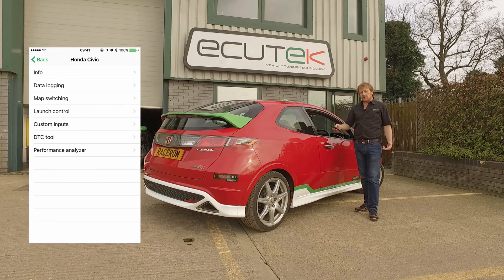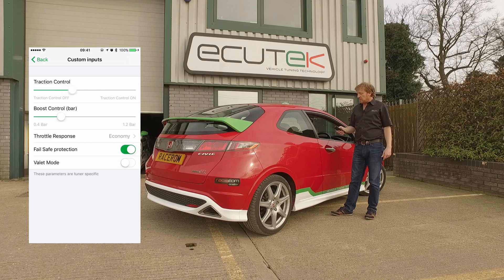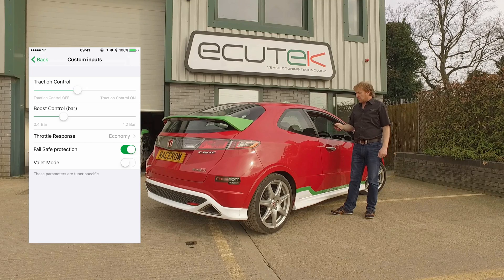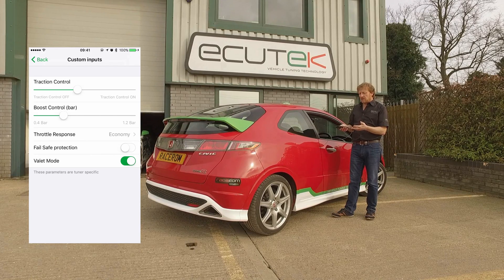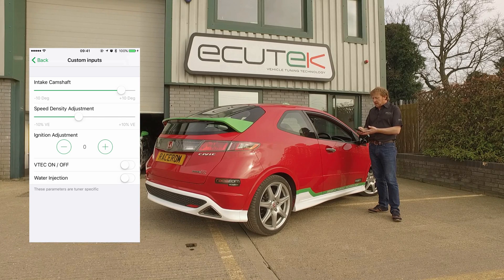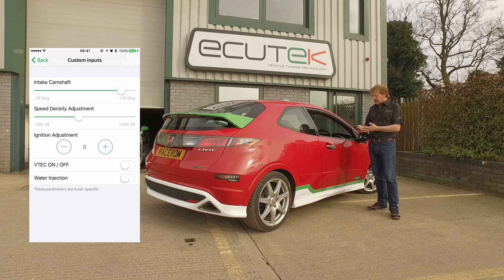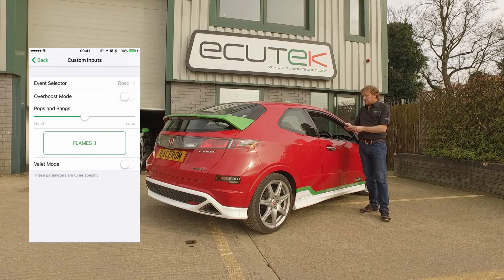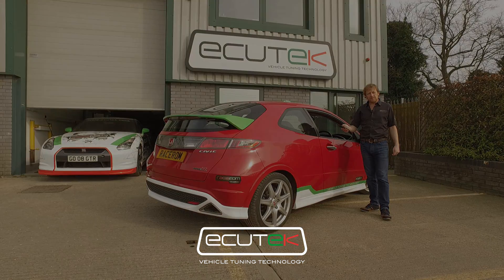EcuTek ECU Connect and Bluetooth Vehicle Interface for the Honda Civic - Custom Features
See how the advanced features of our ECU Connect App can enhance the control you have over your Honda Civic